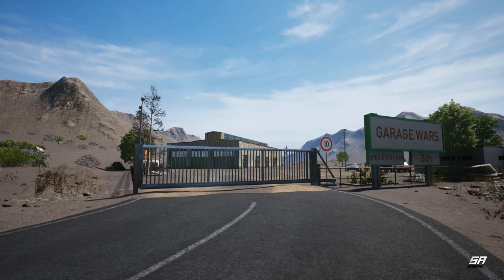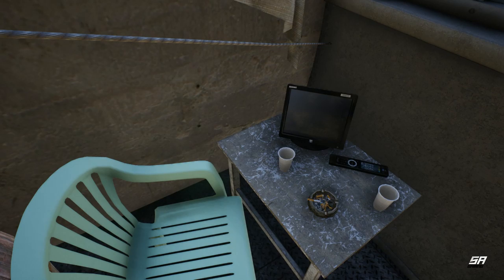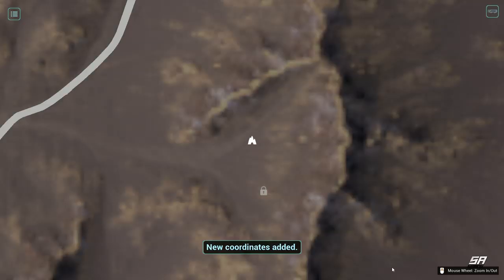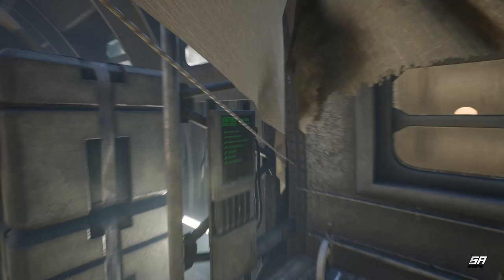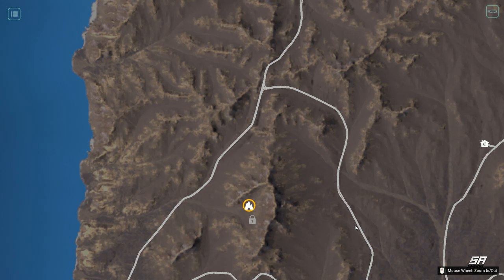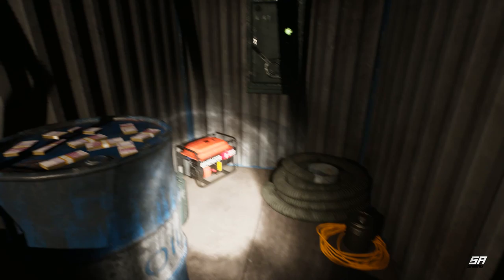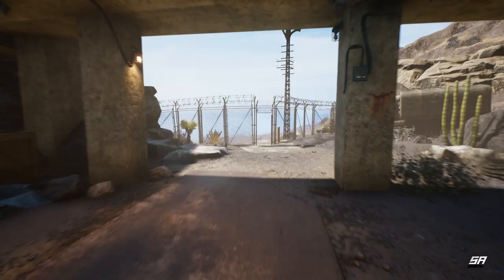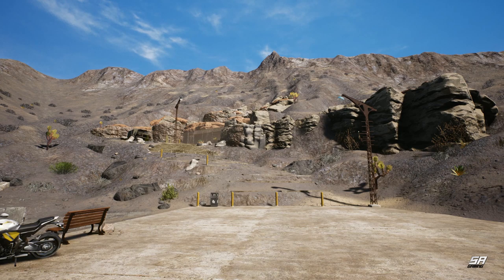Garages, Bunkers and Mines - Tourist Bus Simulator EP20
Today we purchase an additional garage at the industrial estate and explore some Bunkers and Abandoned mines in search of treasure